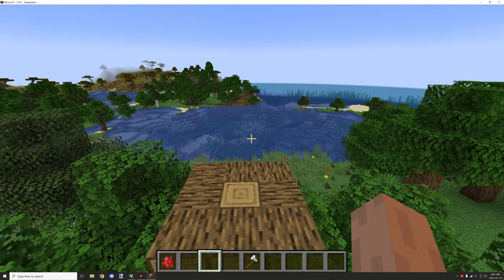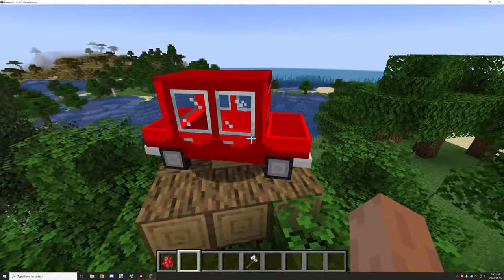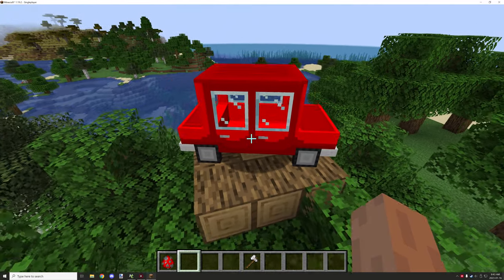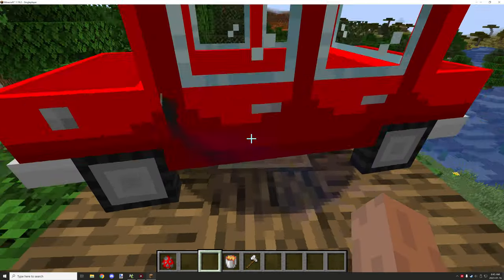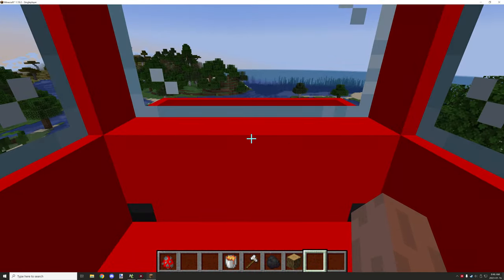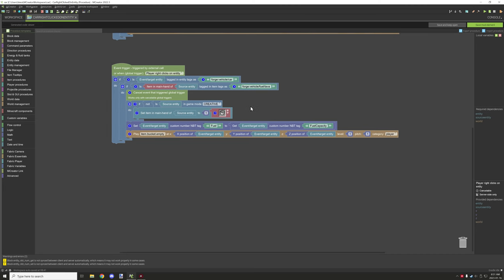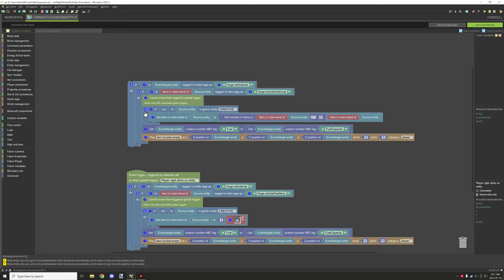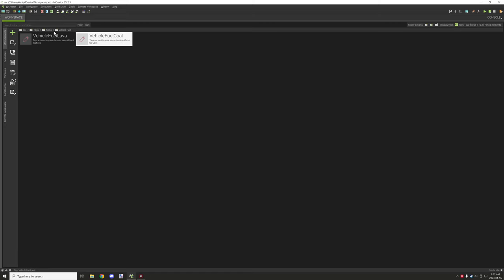MCreator: Car Fuel Tutorial | 2022.3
This is a follow up tutorial on a recent tutorial I made for making a car.
This tutorial though we will cover some fuel script I have made for you guys to adapt your vehicles to. This will be a small series so expect more tutorial for this soon to come.

Also at the time of this video there is a community poll going on if you want to pick one of four games I should play first watch this video here.

► SERIES

► CHAPTERS
0:00 - Intro
0:10 - In-game example
5:43 - Global right-click procedure
10:29 - Entity changes
11:14 - Entity triggers
11:59 - Internal spawn procedure
13:35 - Entity tick-update procedure
25:01 - Watch Next